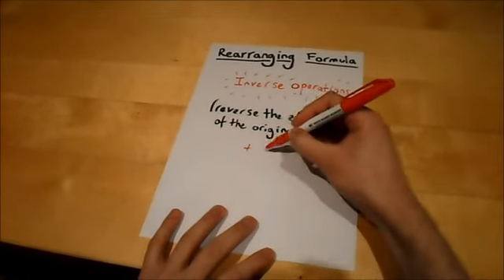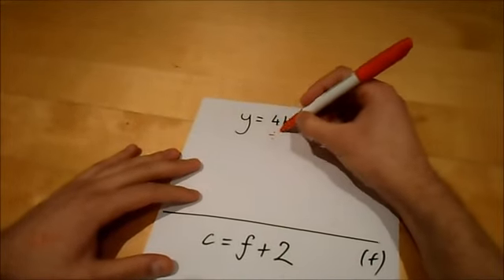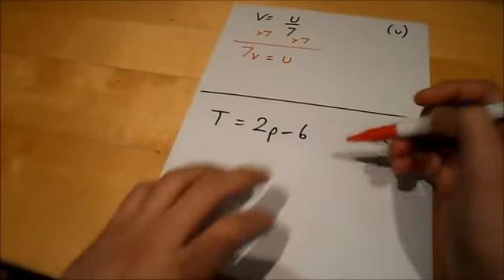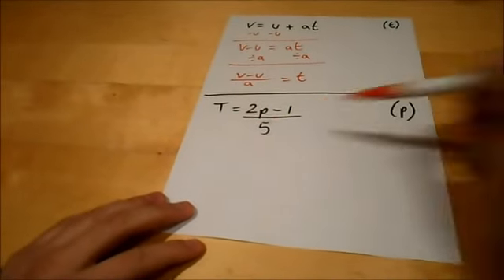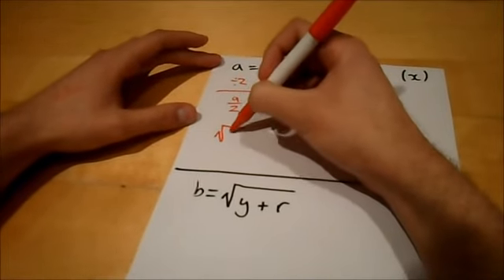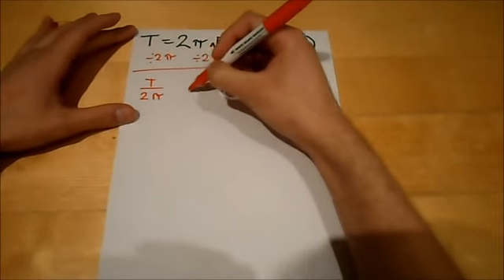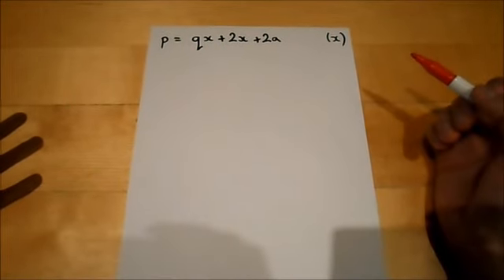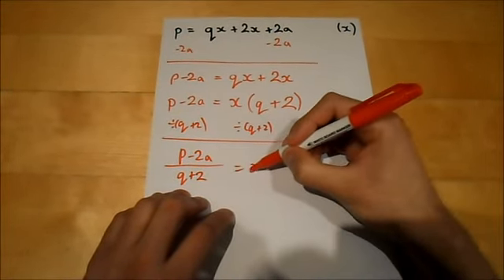Rearranging Formula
Changing the subject of formula